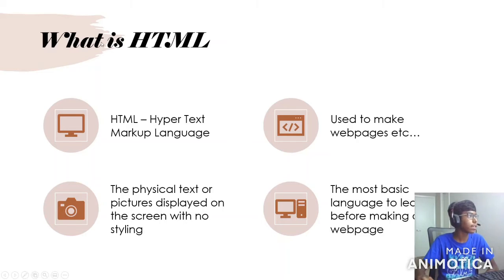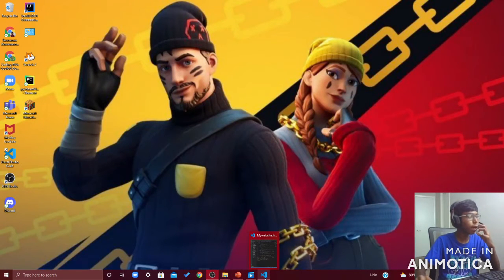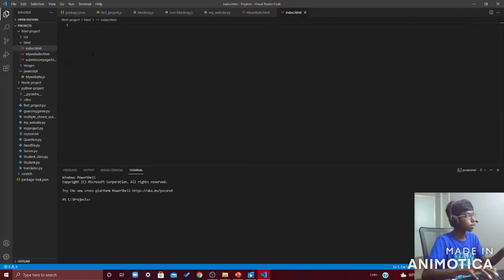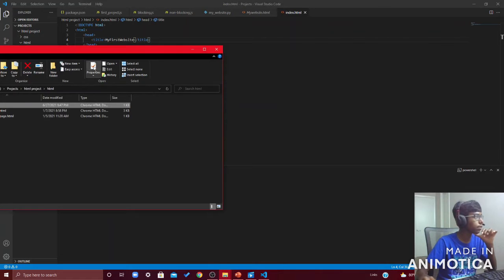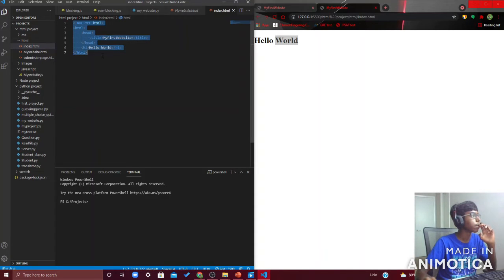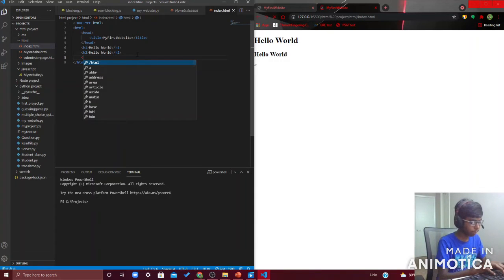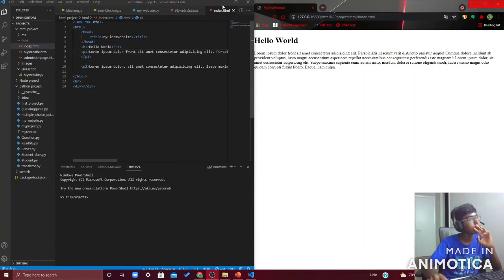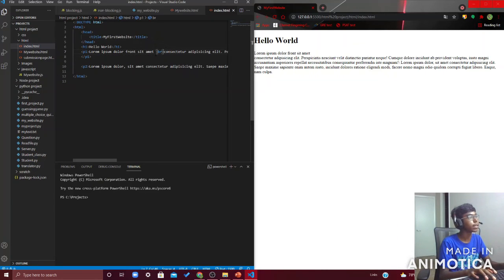HTML series HTML Part-1 (Tags)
This is a series course for HTML and it will show everything a complete beginner needs to learn HTML from scratchDownload Visual Studio code